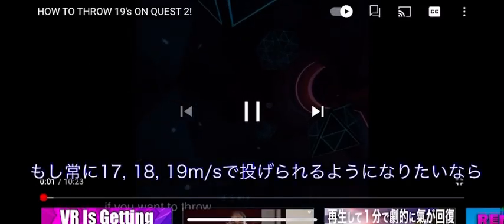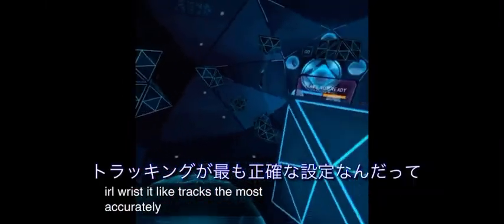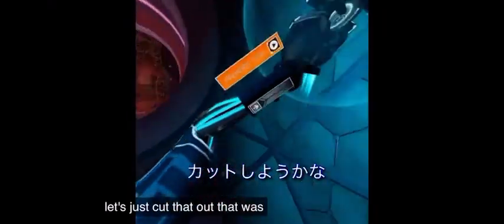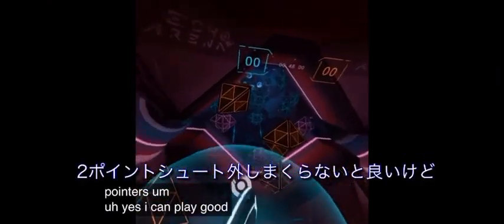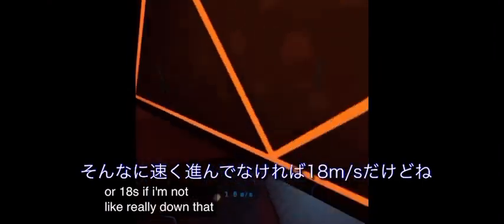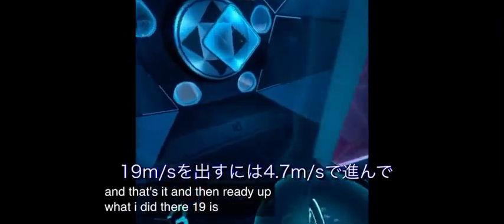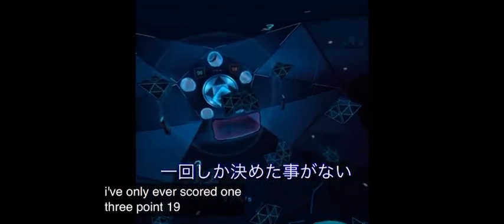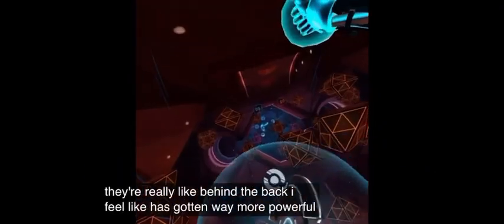How to throw 19’s on Quest 2! 【クエスト2 タッチコントローラー設定: 投球速度19m/sの出し方】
Volt Dashのスローイング設定及び投げ方に関する動画です。